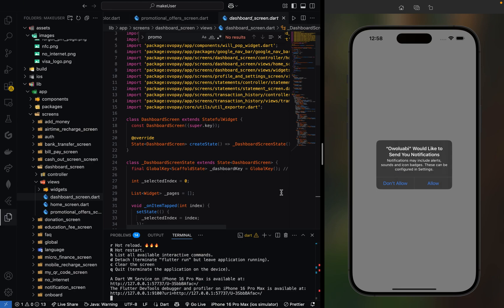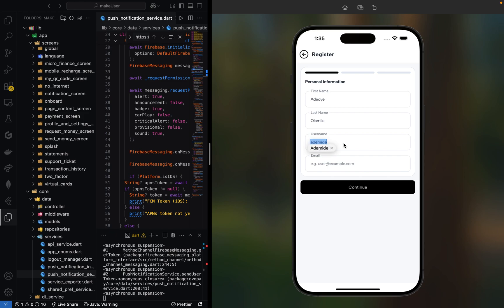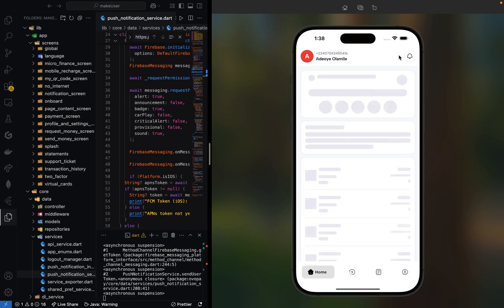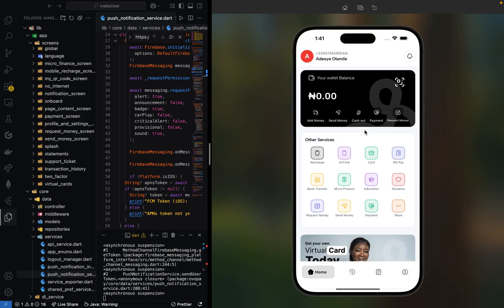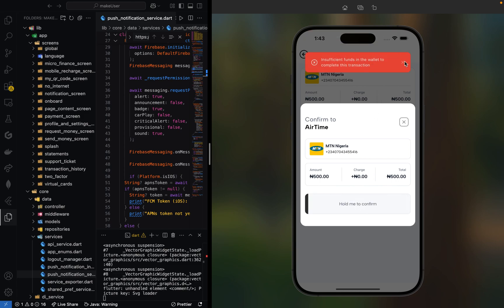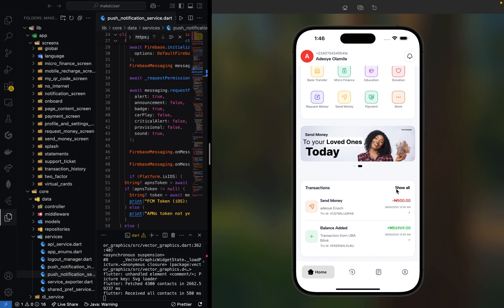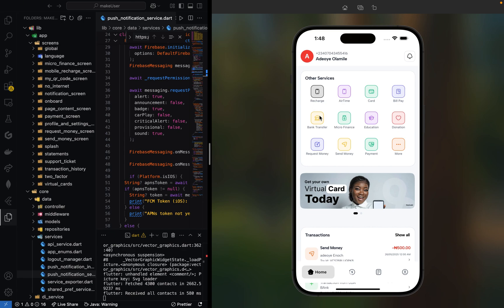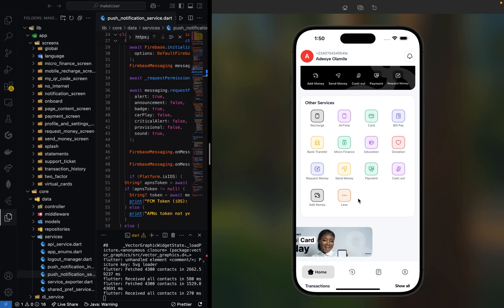Build a Mobile Wallet & Utility Payment App Like OPay with Flutter | Full Walkthrough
Build a Mobile Wallet & Utility Payment App Like OPay with Flutter & Firebase | Full Walkthrough

In this video, I’ll walk you through the mobile wallet and utility payment app I developed using Flutter and Firebase — inspired by popular fintech platforms like OPay, PalmPay, and Kuda.

Whether you're a Flutter beginner or an intermediate developer, this video gives you a full demo of the key features, UI/UX, and Firebase integration used to bring this app to life.

📱 App Features:

- ✅ User Registration & Login (with Firebase Authentication)

- ✅ Wallet Dashboard (balance, transaction history)

- ✅ Send & Receive Money

- ✅ Utility Payments (Airtime, Data, Electricity, etc.)

- ✅ Secure PIN System

- ✅ Real-Time Updates with Firebase Firestore

- ✅ Notifications & User Profiles

🛠️ Tech Stack:

- Flutter (Cross-platform mobile development)

- Firebase Authentication

- Firebase Firestore (Real-time database)

- Firebase Cloud Functions (Secure wallet logic)

- Firebase Storage (for profile images or receipts)

- State Management: Provider, Riverpod, Bloc

💡 Feel free to fork, customize, and use it as inspiration for your own fintech or startup idea.

🎯 Why This App?

This app was built to simulate a real-world financial technology solution.

I wanted to challenge myself and show that you can build advanced, production-ready apps using open tools like Flutter and Firebase — without needing a big team.

I regularly upload projects, tutorials, and walkthroughs using:

- Flutter

- Firebase

- React Native

- Fullstack app development

- Tech for African startups

💬 Drop a comment if you want a full tutorial or want help building something similar.